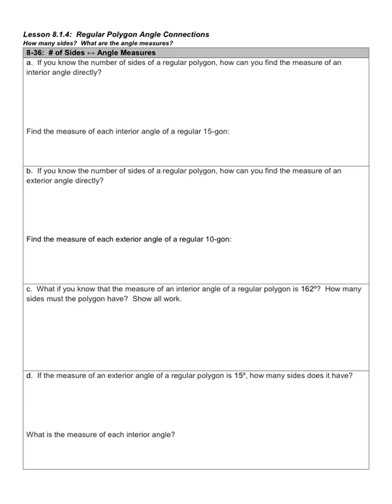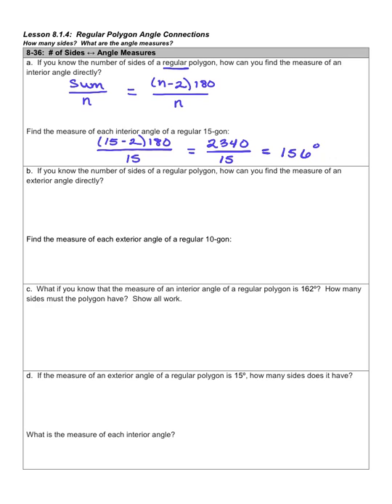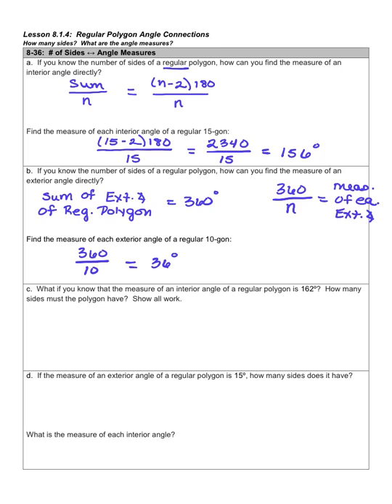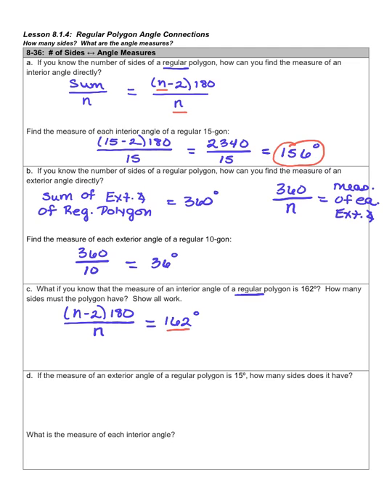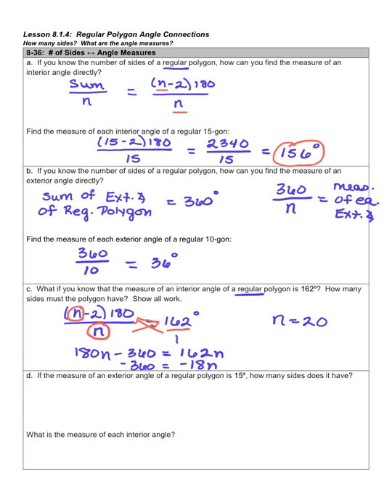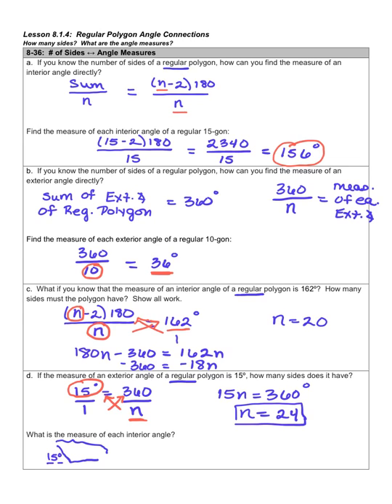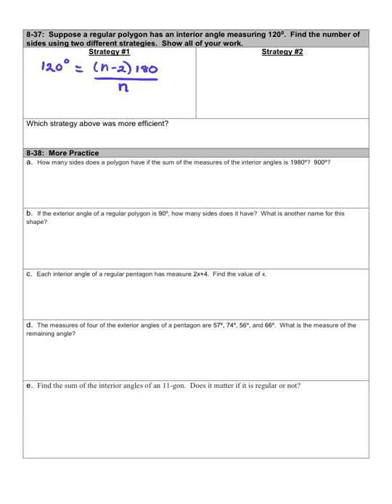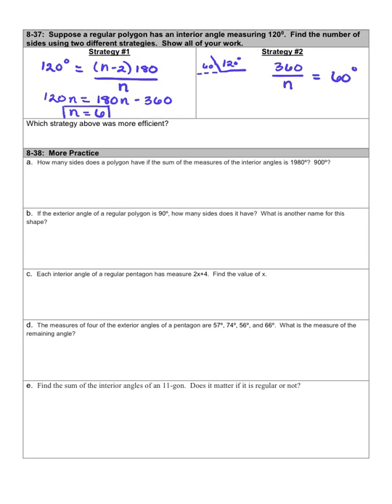Geo 8.1.4 Notes